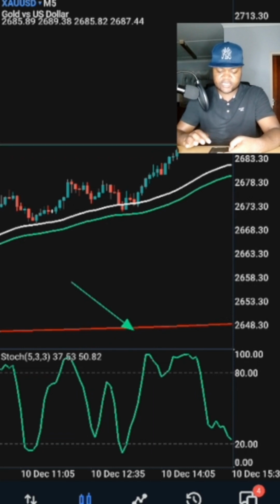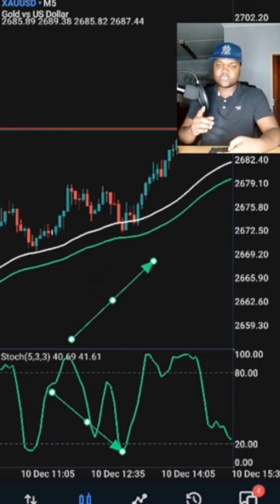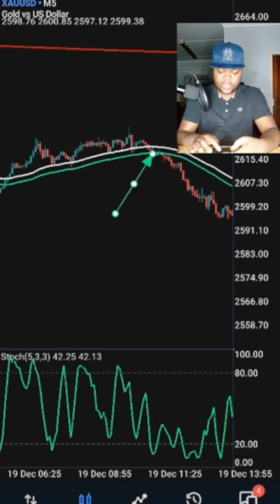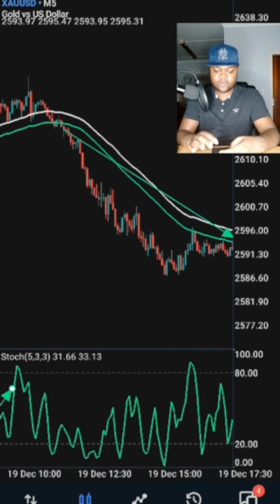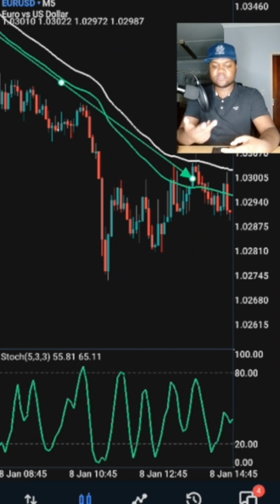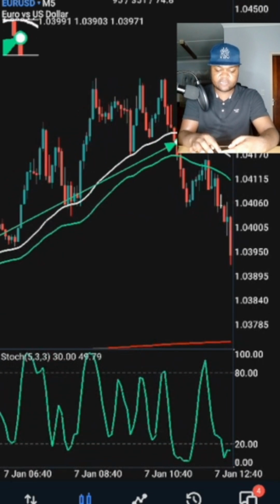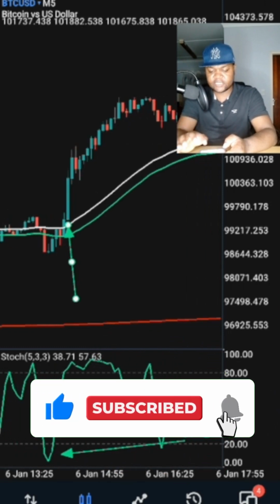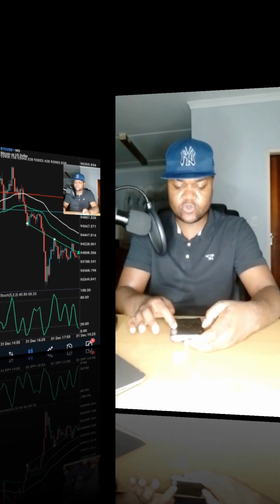"Turn Your Phone Into a Money-Making Machine! Forex, Crypto & Gold Scalping Strategy 📱🔥"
"🔥 Master the ultimate Forex, Crypto, and Gold Scalping Strategy on your mobile phone! 📱 Learn how to use the M5 EMA & Stochastic Oscillator (EMAstoc) for precise entries and exits that can maximize your profits in just minutes.

💰 What's in this video:

How to set up the M5 EMAstoc scalping strategy on your mobile
Step-by-step live trade examples on Forex, Crypto, and Gold

📈 Take control of your trading, no complicated setups, just simple and profitable strategies. Watch now and start making money! 🚀